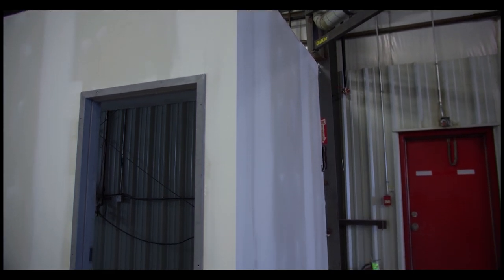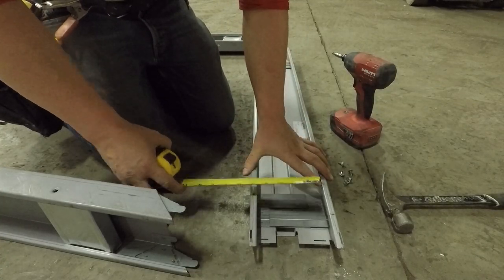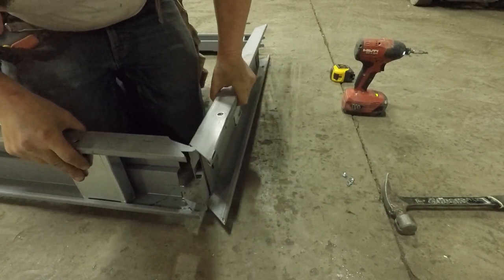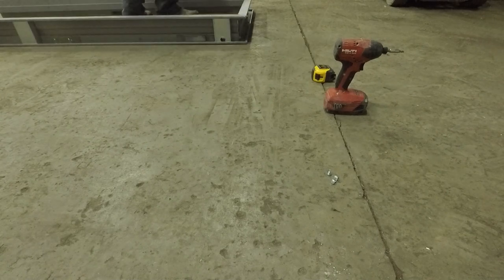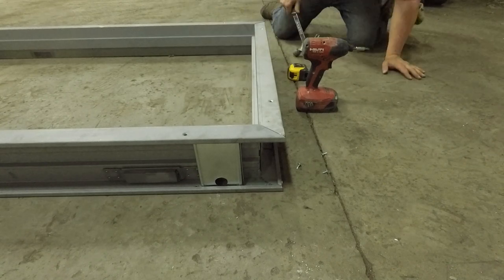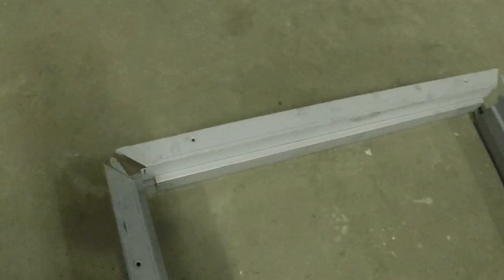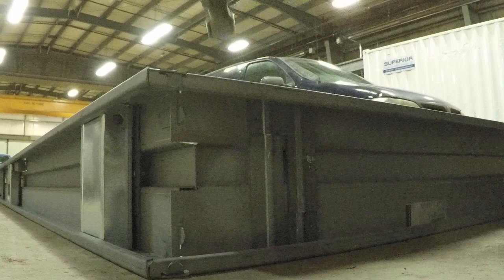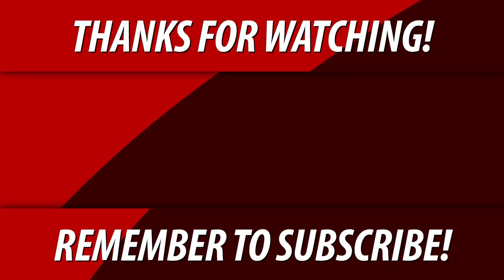Metal Door Frame Install Metal Stud Framing Frame Building Tutorial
This is how we assemble the adjustable metal door frame in metal stud framing.

💥Schedule

Chris Konkle.